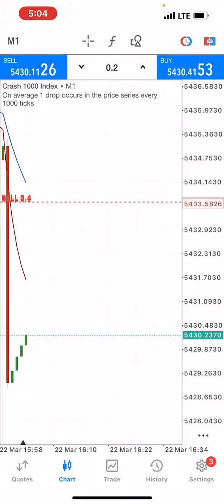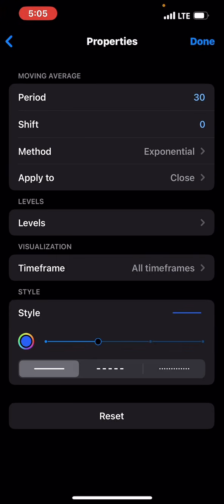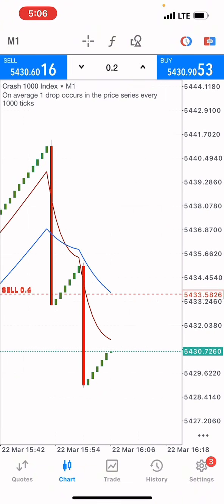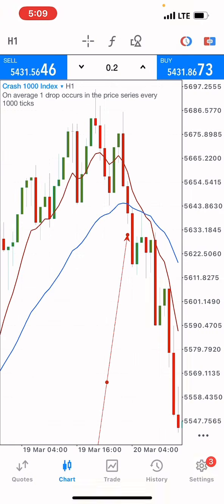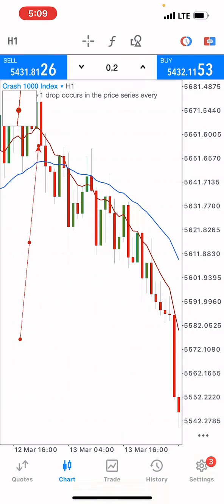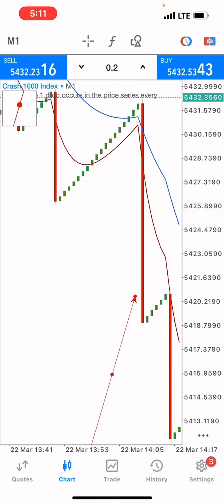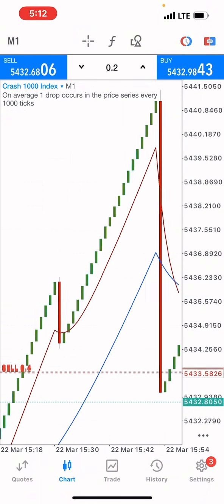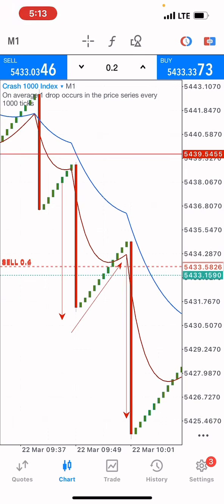How to catch long boom and crash spikes